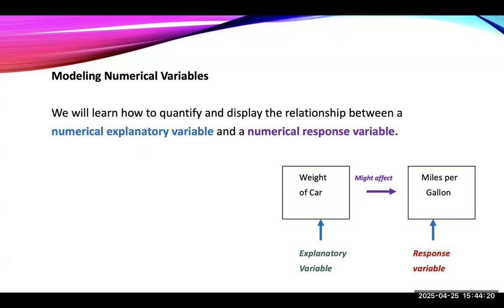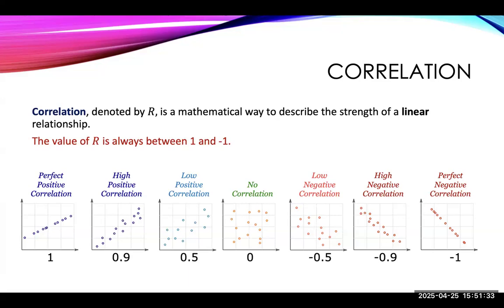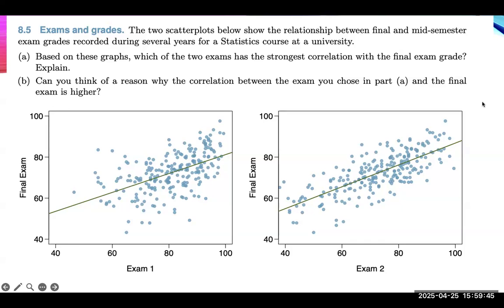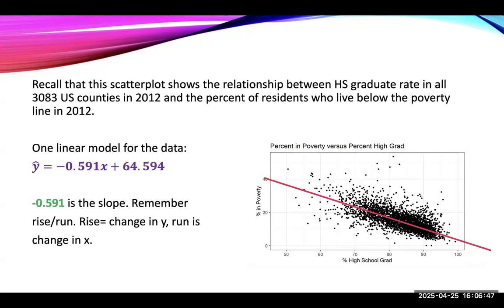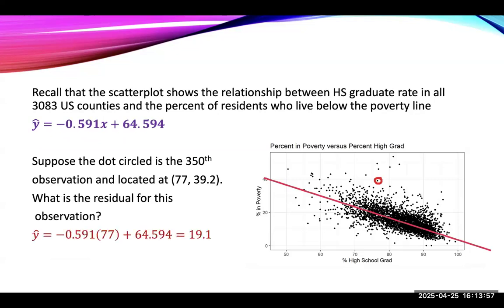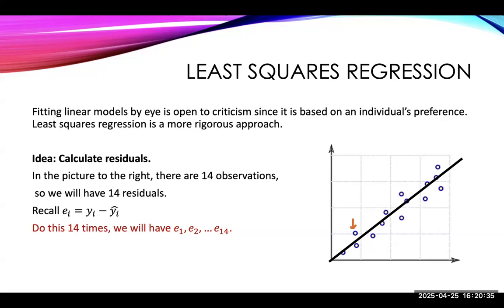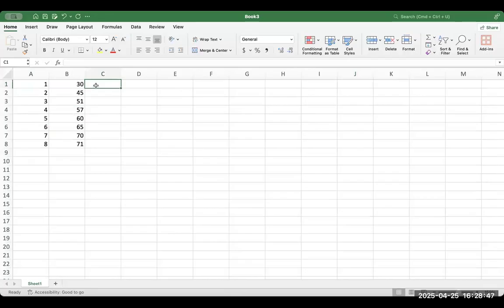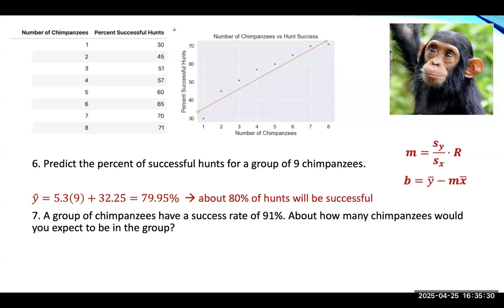Line of Best Fit